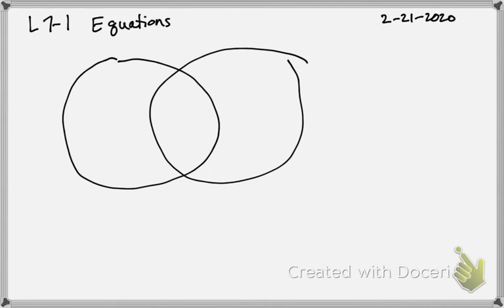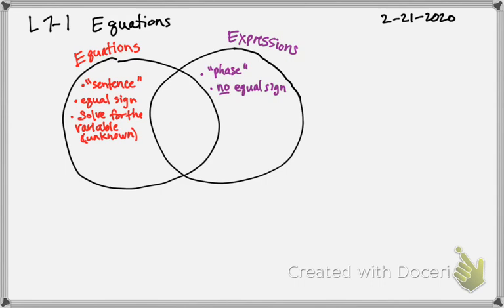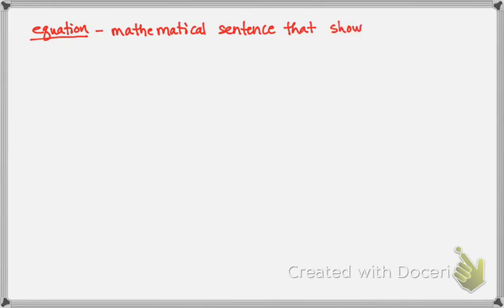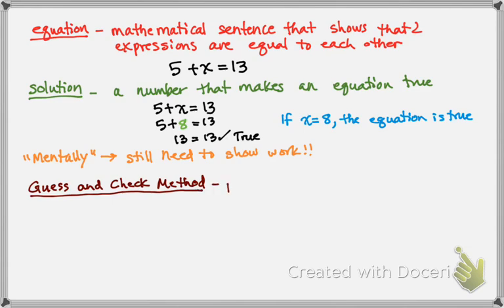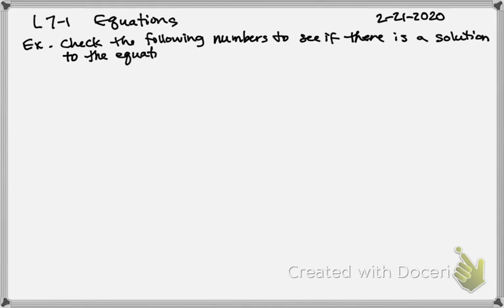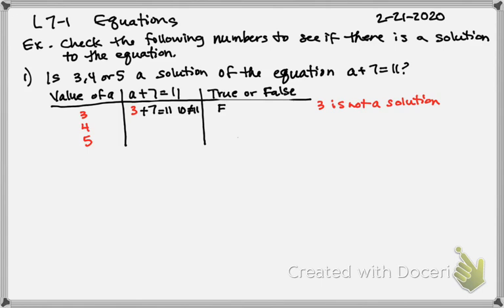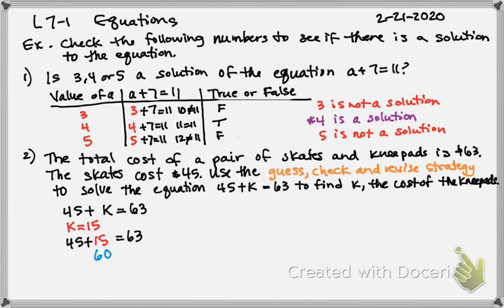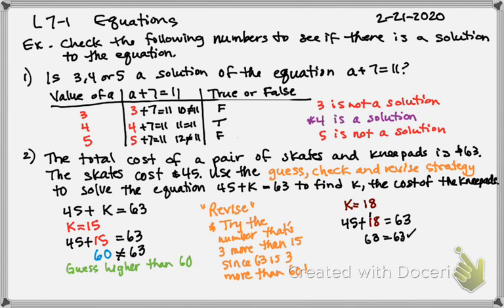Math 6 L7-1 Equations 2-21-2020